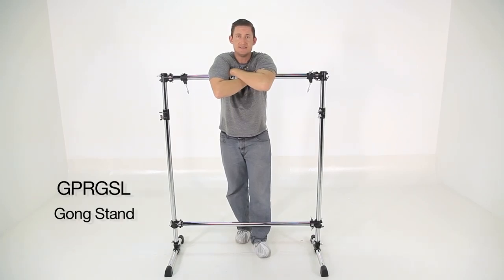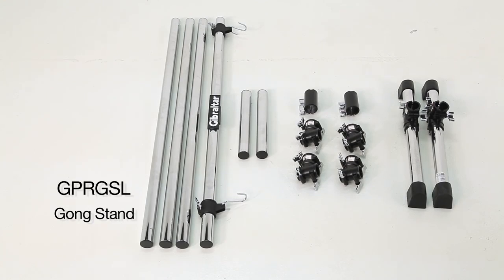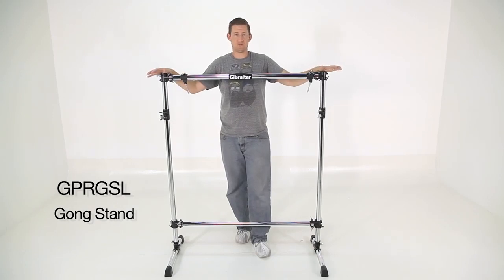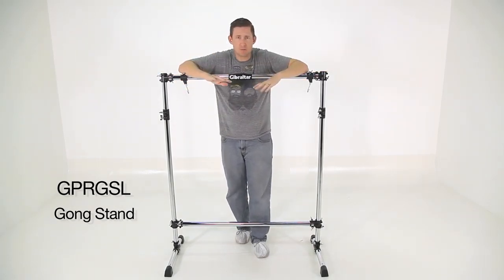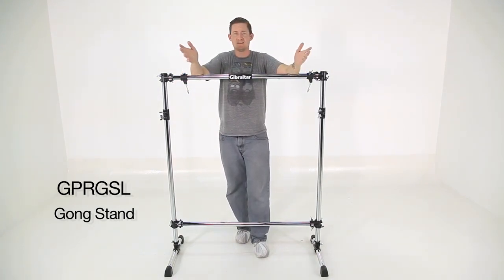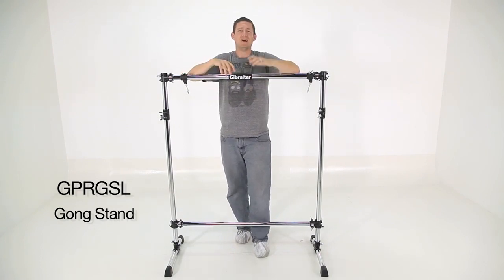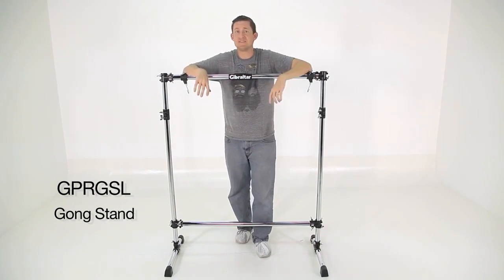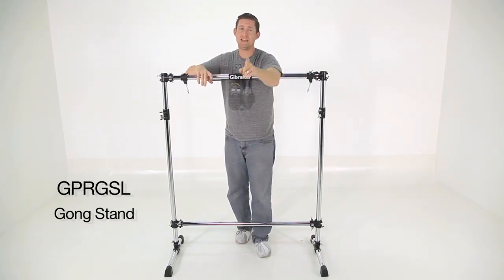GPRGS-L Gibraltar Large Gong Stand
Built from standard rack tubes, the Gibraltar gong stand supports 28” to 40” Gongs, and breaks down quickly for transport. For easier movement on stage, add SC-RC rack casters. System includes: SC-GPR435 straight rack bar (4), SC-GPR20 straight rack bar (4), SC-GPRTL T-leg clamp (6), SC-GPREX extension clamp (2), SC-GRGSM hook and clamp (2), SC-RF block rack feet (4).

*     Built from standard rack tubes, the Gibraltar gong stand supports 28” to 40” Gongs, and breaks      down quickly for transport
*     For easier movement on stage, add SC-RC rack casters
*     System includes:
             (4) SC-GPR435 straight rack bar
             (4) SC-GPR20 straight rack bar
             (6) SC-GPRTL T-leg clamp
             (2) SC-GPREX extension clamp
             (2) SC-GRGSM hook and clamp
             (4) SC-RF block rack feet